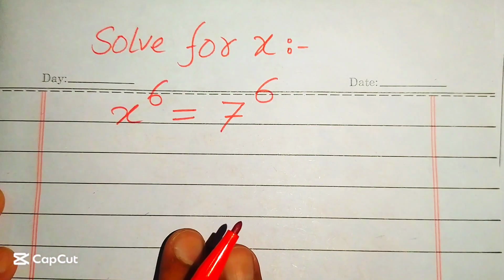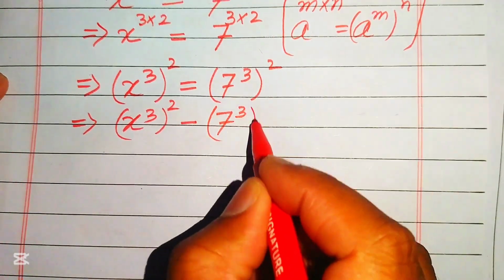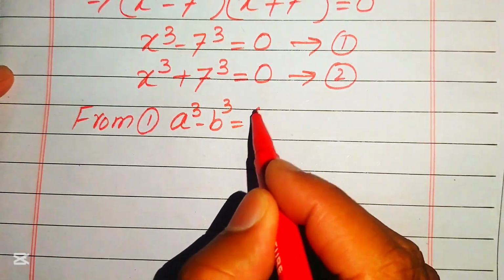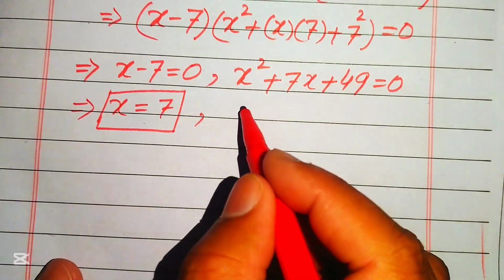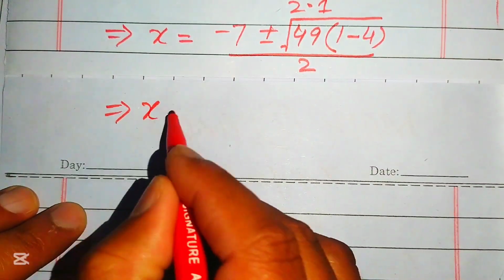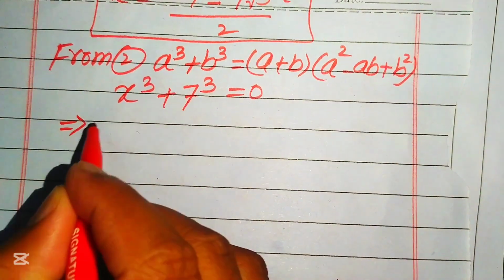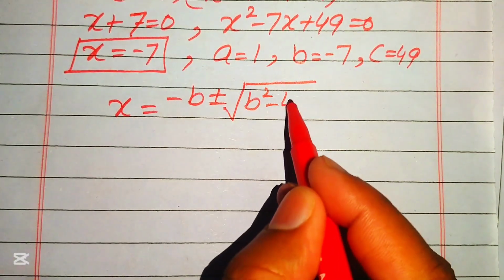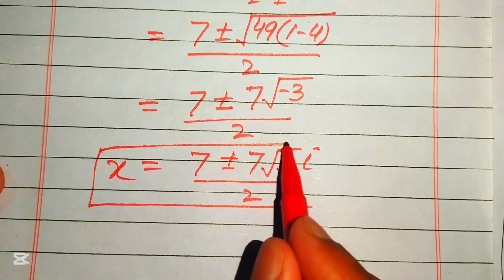Solving a 'Harvard' University entrance exam